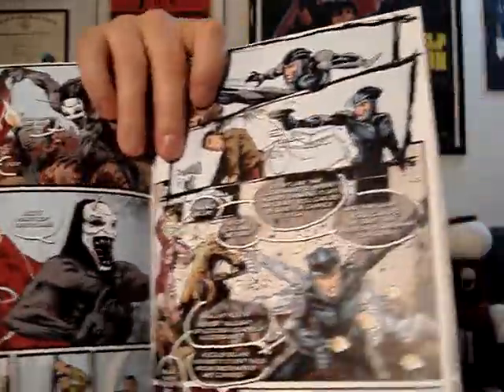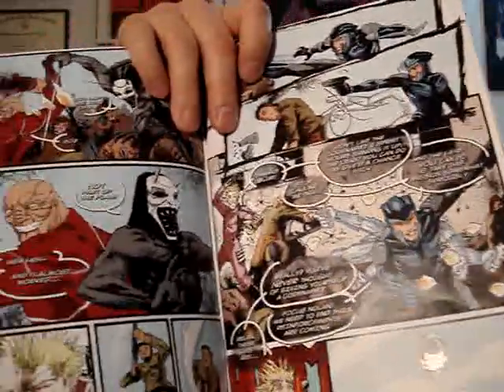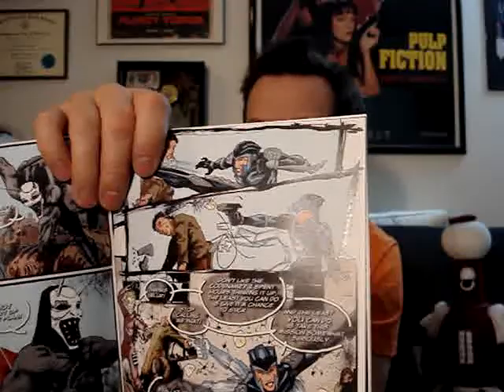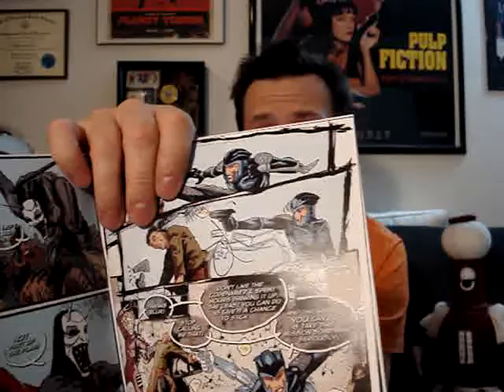Comic Reviews Of Fate: Fight Or Flight #1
Buy Red Knight and the other fine Primal Paper Comics here! You can even download the FREE FCBD Special off the front page.